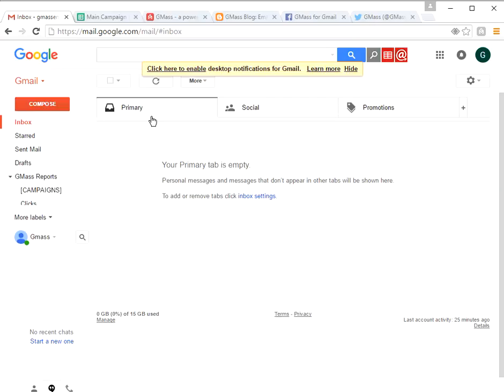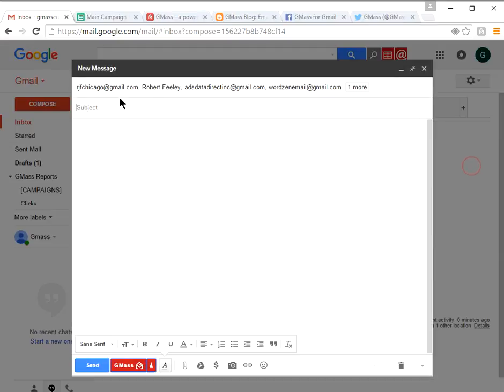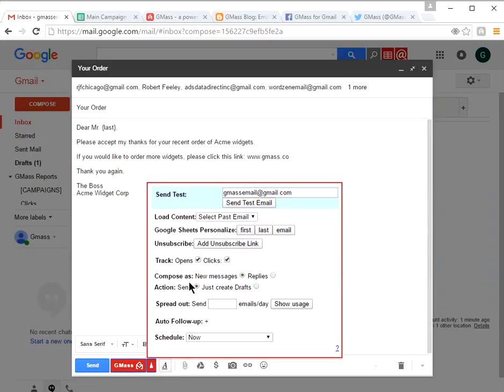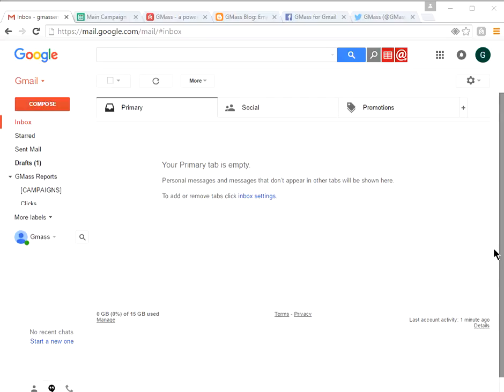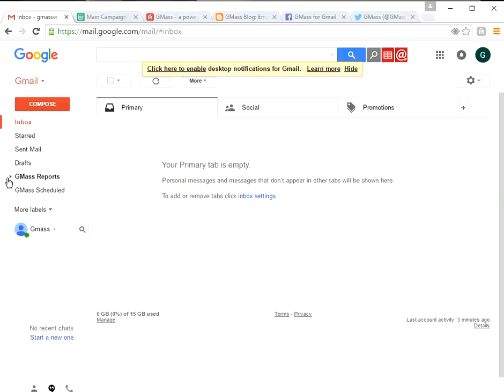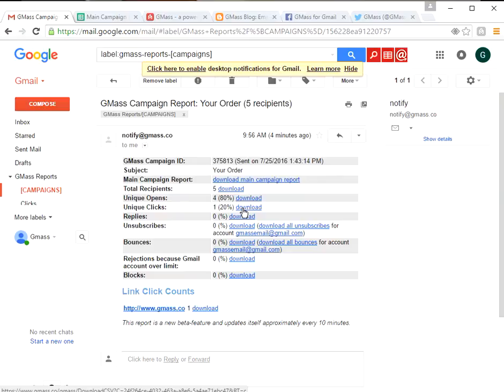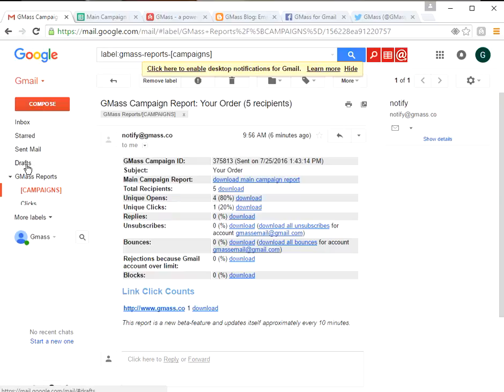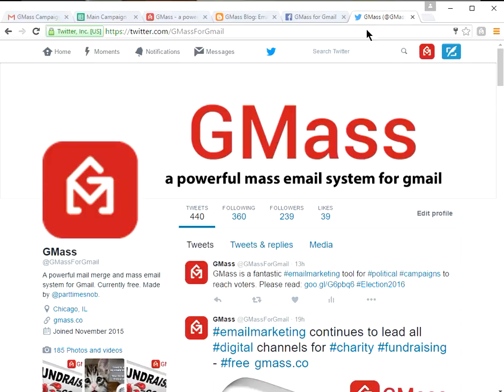Main Campaign Report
The Main Campaign Report gives you a downloadable list of all your recipients as well as:
1) Who opened your email.
2) Any emails that bounced.
4) Recipients who replied to your email.
5) More...

GMass is a mass email tool that works with any active Gmail account and is designed to work in the Chrome browser.